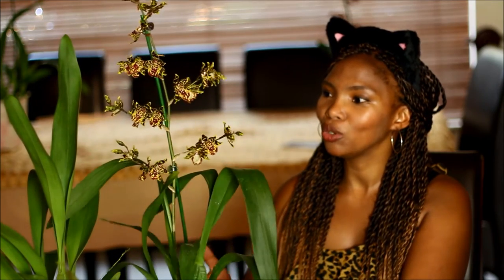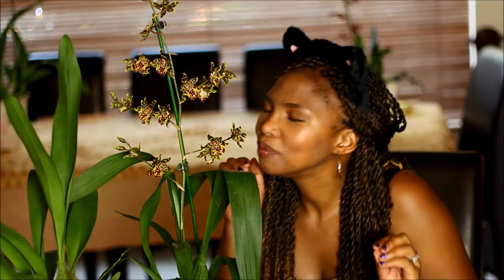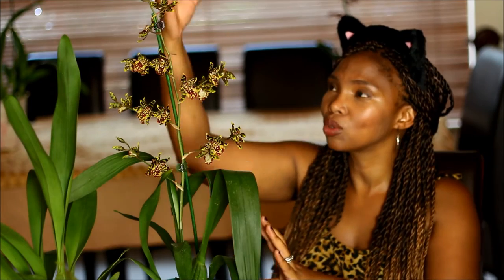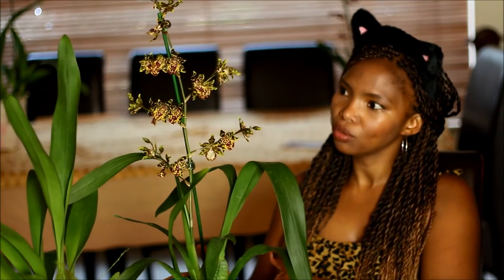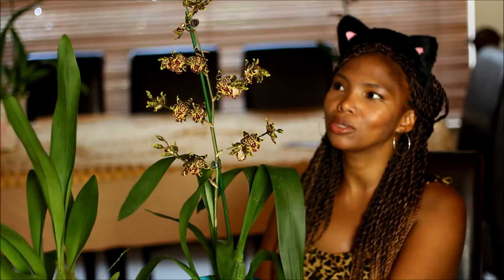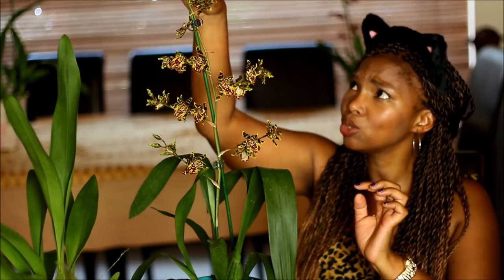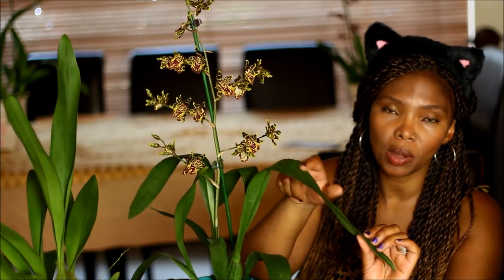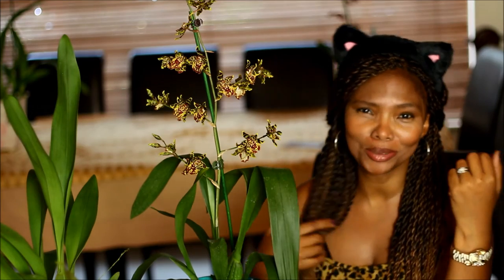How to grow Oncidium Wildcat orchids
Happy New Year! The first video of the year is all about Oncostele (Colmanara) Wildcat Orchids, from the Oncidium Alliance. These are some of my favourites to grow and are quite easy to care for. In this video I show you the Oncidium Wildcat Jungle Monarch & Oncidium Wildcat Leopard orchids, discuss how I care for them & how to get the blooms to open in a single direction for the best display.

WEB: TheRainQueen.com